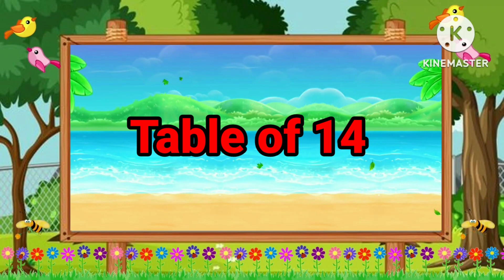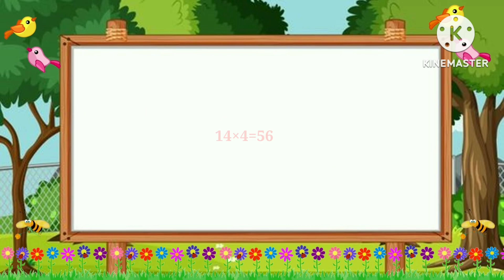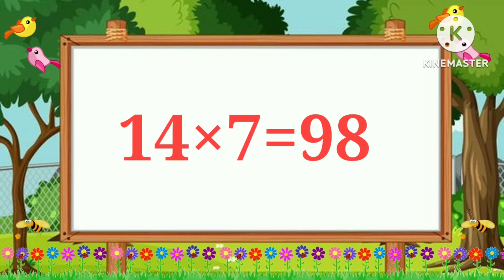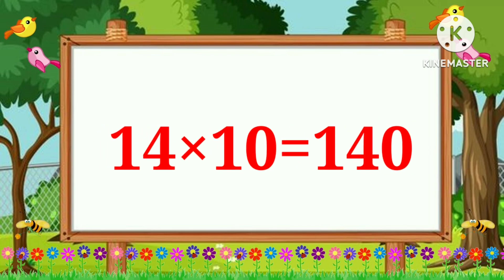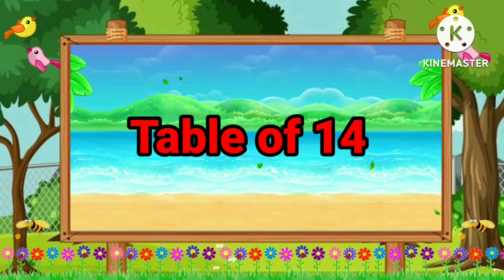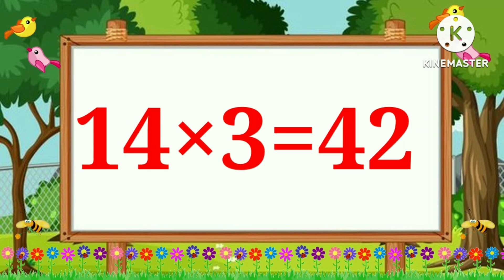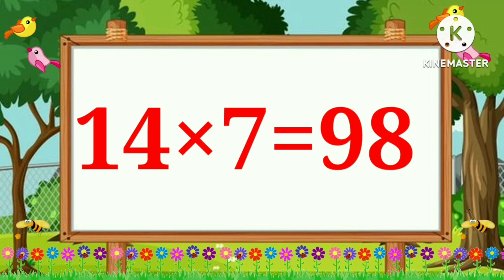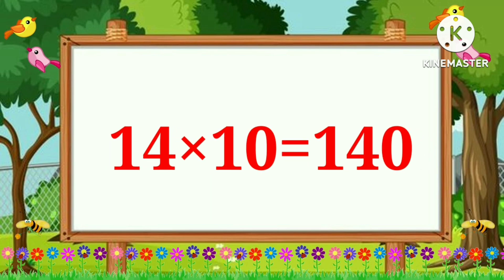Table Of 14 | without Music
14 ka pahada english me
Learn "Table of fourteen (14×1=14)" in a very interesting and easy way.
tablefourteen बारह का पहाड़ा
Table of 14| Table of 14 without Music | Learn Multiplication Table of 14 | The Ayesha show

the Ayesha show present a collection of Math's Times Tables Songs, Times Tables,Times Tables Made Easy, Times Tables Practice, Times Tables Worksheets,Times Tables Tips, , Times Tables 14 TimesTables without Music,Learn Times Tables,

table  14